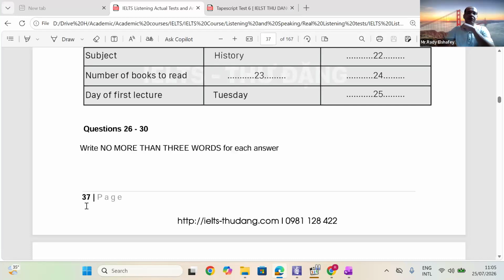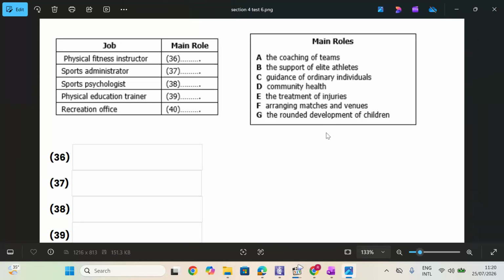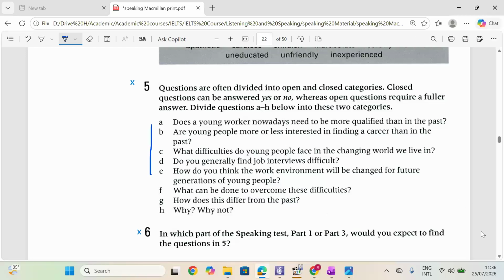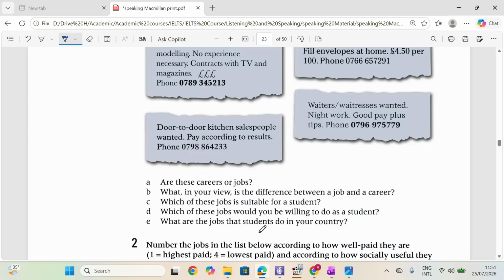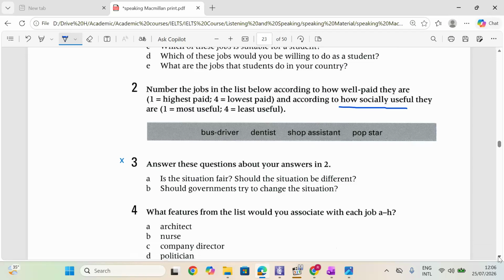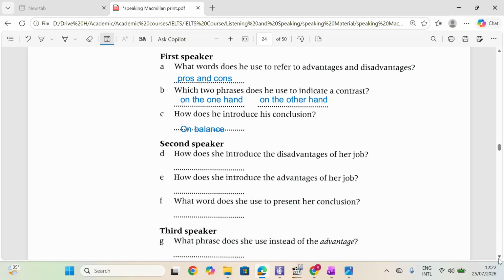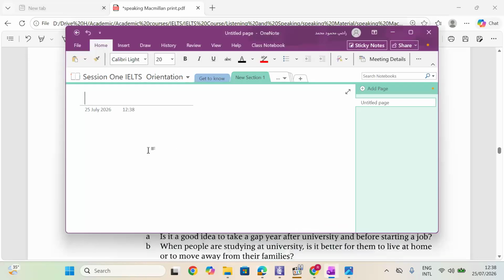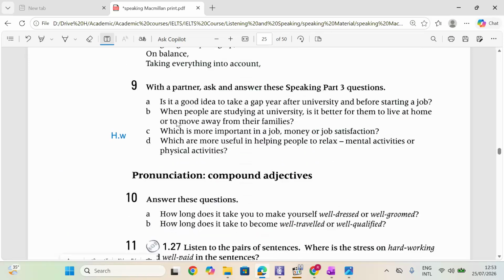المعسكرالصيفى-2026 | اسم الكورس: IELTS | المحاضر: أ/راضى الشافعى | رقم المحاضرة: 11